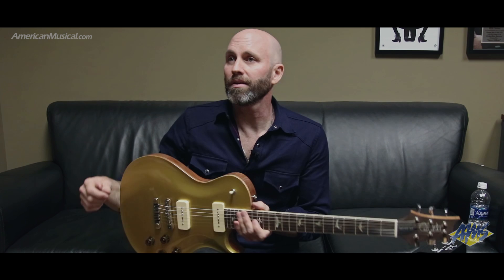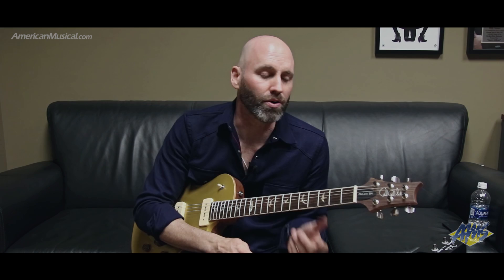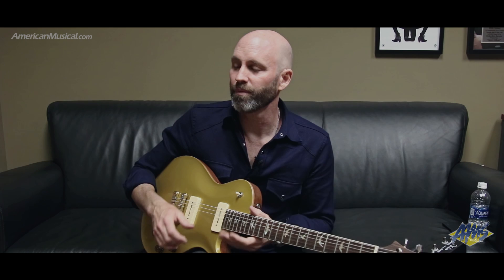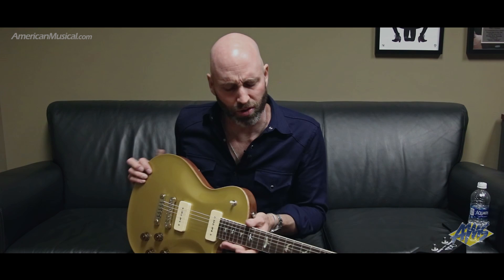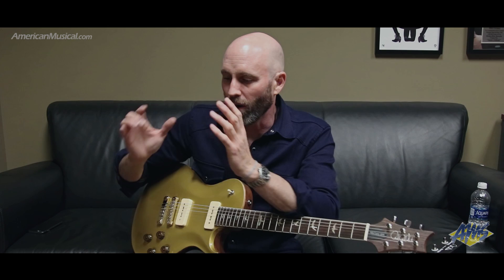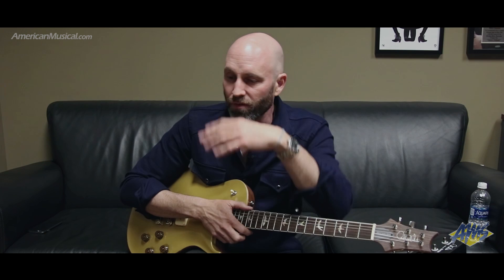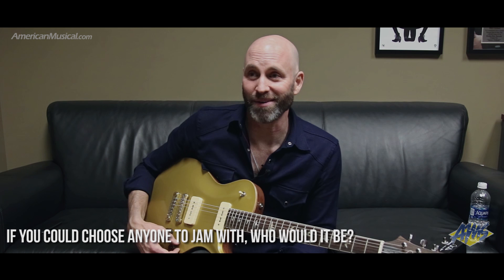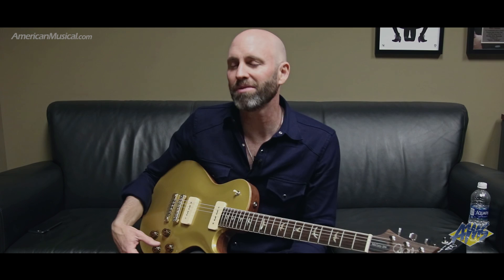PRS Experience Matt Scannell Interview - American Musical Supply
We had the chance to sit down with Matt Scannell of Vertical Horizon at this years Experience PRS and ask him why PRS.